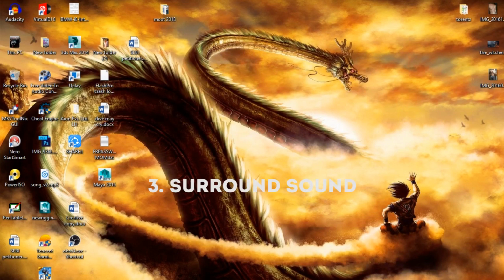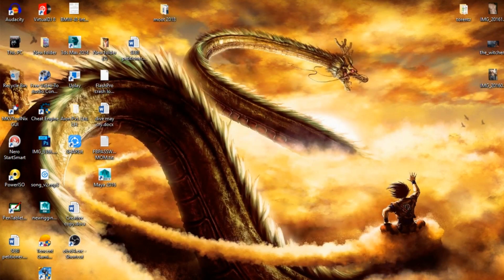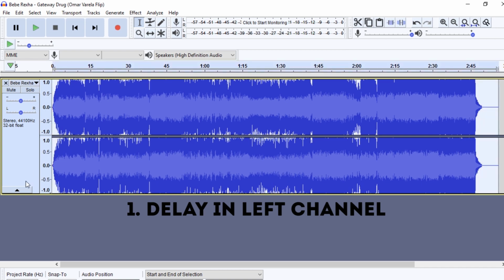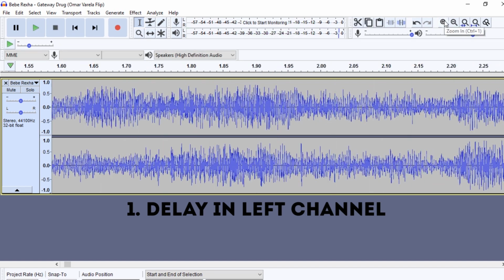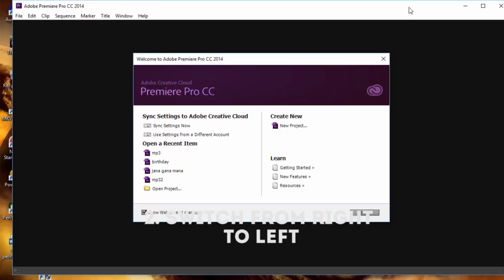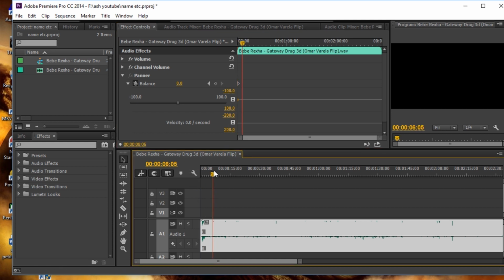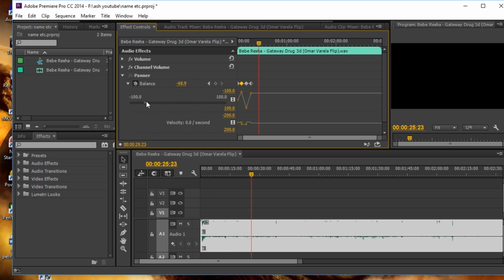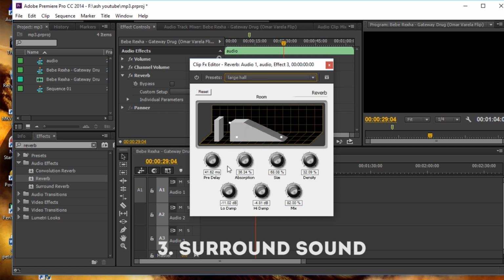How To Create 3D Sound Effect From 2D/Stereo Sound : Convert Normal Songs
If you Really want to convert your favourite Songs From Simple Stereo To amazing 3D Surround Sound Please follow these steps you can achieve it.

I have Complied with many videos related to 3D conversion and made it into one single video.

if want to download and hear my output here's a link